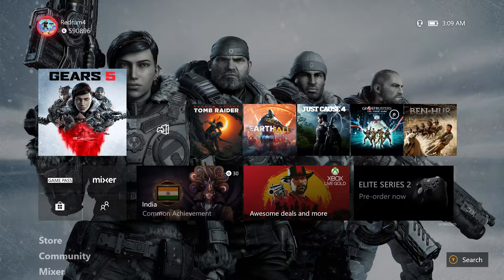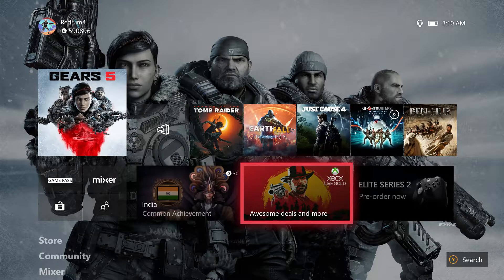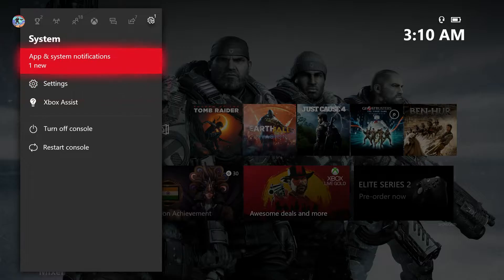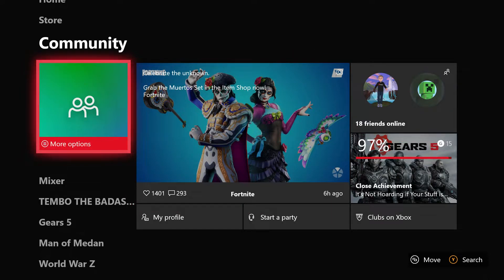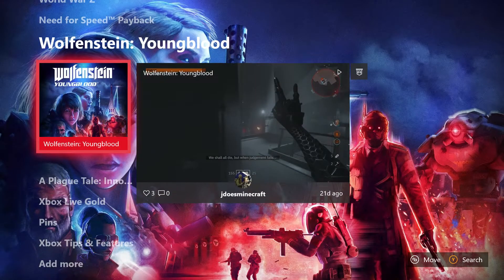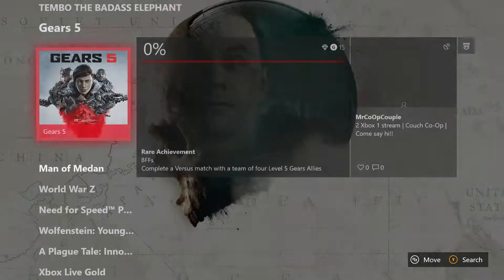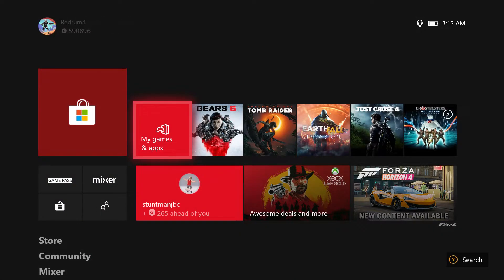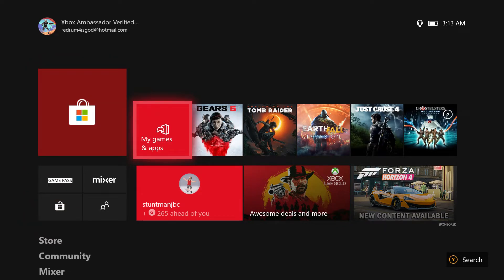Xbox One Fall Dashboard October 2019 (Group A) BETA Overview W/Commentary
Xbox One Fall Dashboard October 2019 (Group A) Overview W/Commentary. Captured On Xbox One X/

This is one of the 3 new fall updates for the Xbox one dashboard. microsoft has released 3 new options at random to preview testers. I happened to have received the group a dashboard.'
I give a short review/overview for those who may be interested/
Each step we take with the Xbox One Home dashboard allows us to adjust the placement and user-friendliness of buttons and tiles, increase visibility of console features, optimize dashboard and menu commands, and transform Home into the hub for all things Xbox! Groups A and B are chosen at random from select Xbox One Update Preview rings. The Xbox Insider Team cannot influence who is chosen for these feature releases.